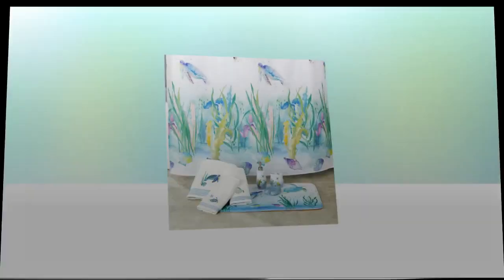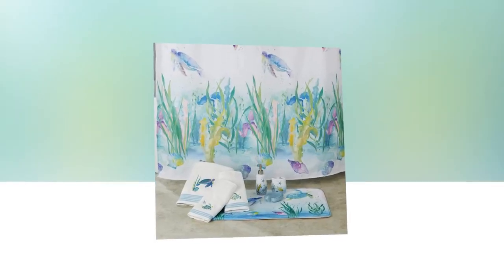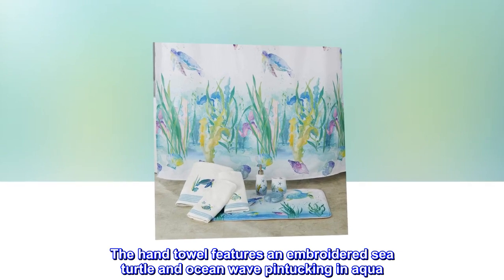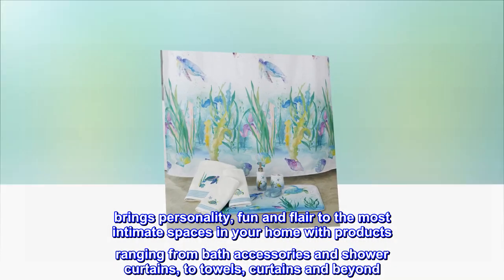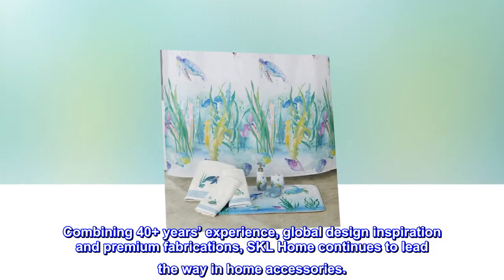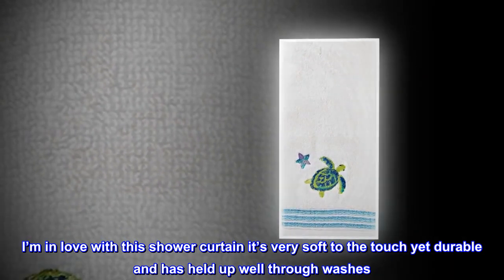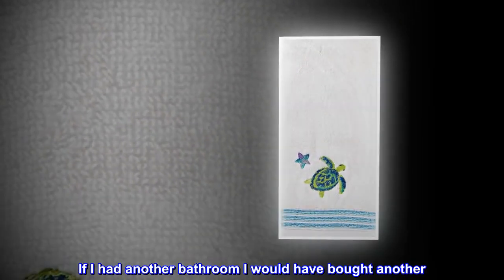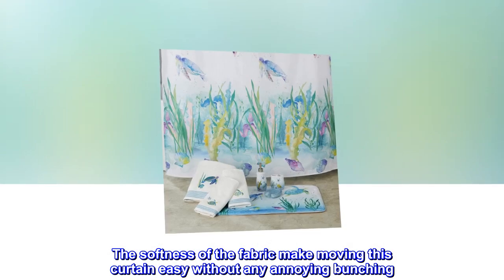SKL Home by Saturday Knight Ltd. Watercolor Ocean 2-Piece Hand Towel Set, White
Cotton
Imported
2-piece set, 2 identical vibrant, embroidered towels
Decorative woven pintucks band
Coordinate with the Watercolor Ocean bath ensemble
100% Cotton
16" x 26"
Machine wash
Imported
The vibrant and colorful underwater world of Watercolor Ocean will fill your bathroom with brilliant shades reminiscent of a coral reef. The hand towel features an embroidered sea turtle and ocean wave pintucking in aqua. Transform your bath or shower into an ocean oasis with the Watercolor Ocean bathroom ensemble.
SKL Home by Saturday Knight Ltd. brings personality, fun and flair to the most intimate spaces in your home with products ranging from bath accessories and shower curtains, to towels, curtains and beyond. Whether your style is upbeat and modern, or classic and cozy, SKL Home provides a look to compliment almost any décor. Combining 40+ years’ experience, global design inspiration and premium fabrications, SKL Home continues to lead the way in home accessories.

Love it.
I’m in love with this shower curtain it’s very soft to the touch yet durable and has held up well through washes. It’s not see through and the colors are much more vivid then I expected. The scene has a sort of watercolor paint style to it I love. The price was reasonable and shipping was very quick. If I had another bathroom I would have bought another. I waited a little before reviewing so I could give an honest opinion on its durability. I purchased a clear liner to go with it since it is definetly fabric but the two together compliment each other perfectly. The softness of the fabric make moving this curtain easy without any annoying bunching